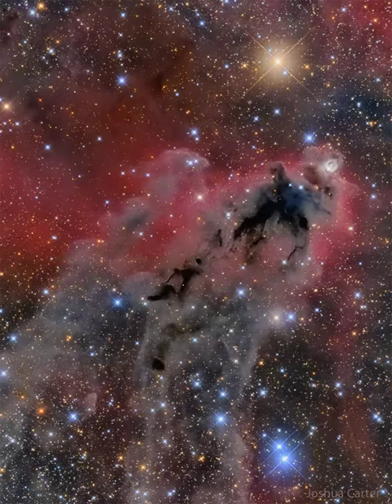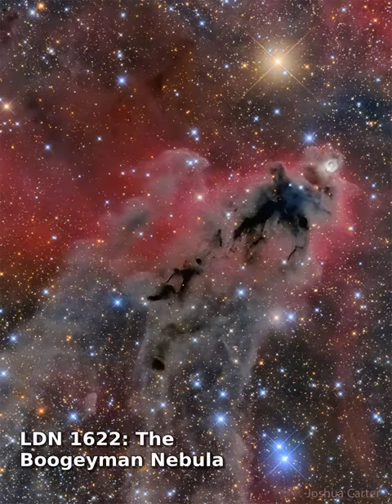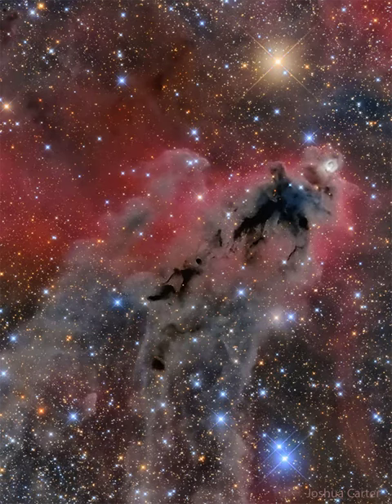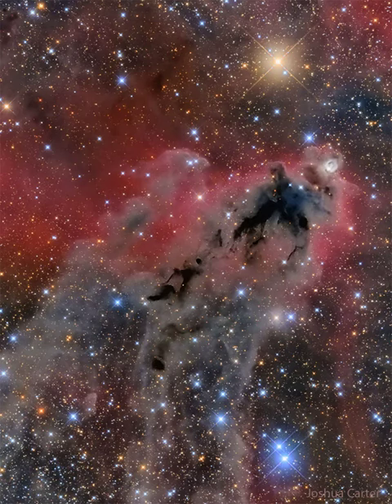LDN 1622: The Boogeyman Nebula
To some, the dark shape looks like a mythical boogeyman.  Scientifically, Lynds' Dark Nebula (LDN) 1622 appears against a faint background of glowing hydrogen gas only visible in long telescopic exposures of the region. In contrast, the brighter reflection nebula vdB 62 is more easily seen just above and to the right of center in the featured image. LDN 1622 lies near the plane of our Milky Way Galaxy, close on the sky to Barnard's Loop, a large cloud surrounding the rich complex of emission nebulae found in the Belt and Sword of Orion. With swept-back outlines, the obscuring dust of LDN 1622 is thought to lie at a similar distance, perhaps 1,500 light-years away. At that distance, this 2-degree wide field of view would span about 60 light-years. Young stars do lie hidden within the dark expanse and have been revealed in Spitzer Space Telescope infrared images.

Image Credit & Copyright: Joshua Carter